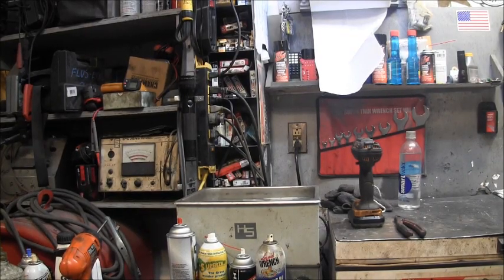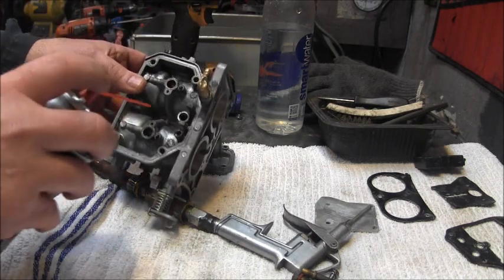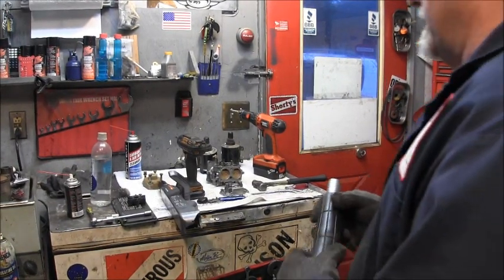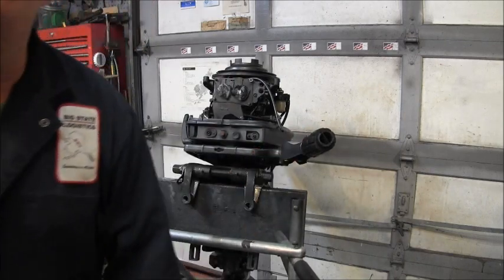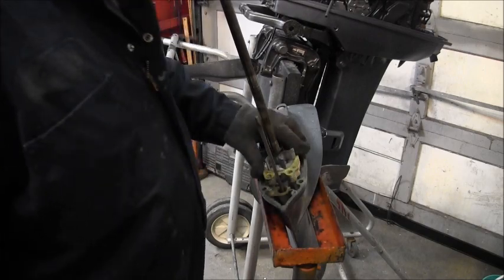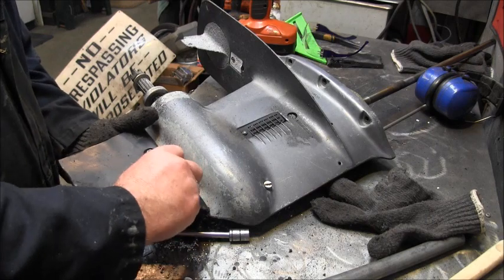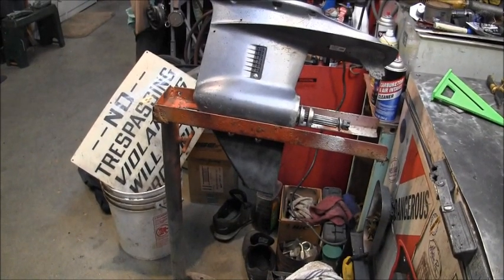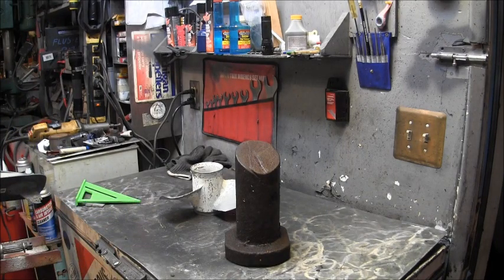YAMAHA ENDURO 40 HP, (( Part 5 ))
Yamaha outboard repair,,  Here we Dive into Part 5  of  , this old Outboard.  Yep'  So sad It has taken this many  Video parts  to get this old outboard up 2 Par..  Well sometimes old outboard motors Just Have to Be Coxed into Life,,  4  Sure.                       Full speed ahead                  kodibass